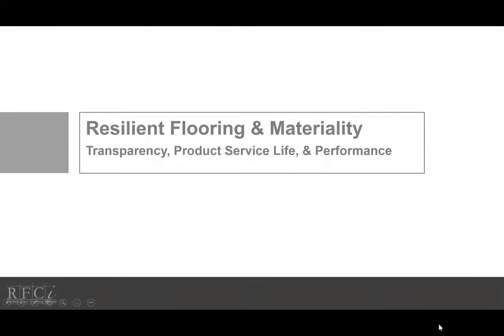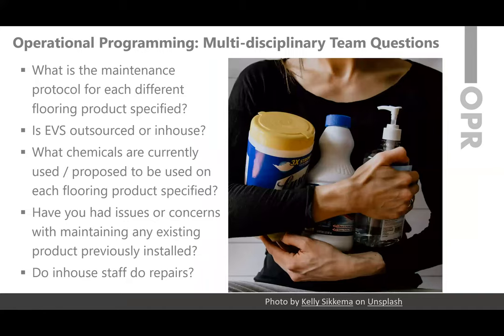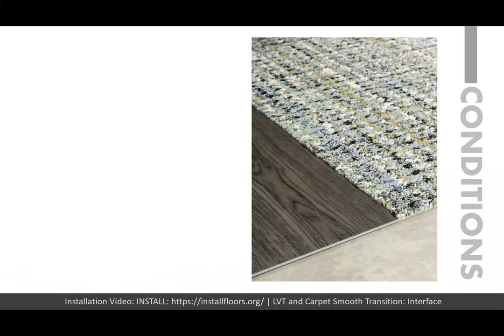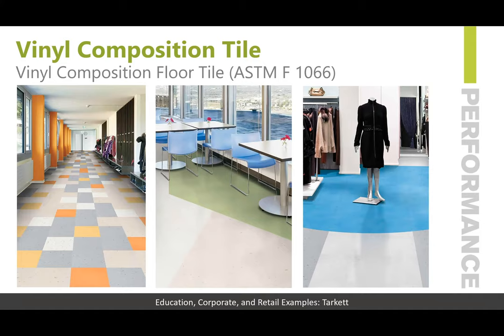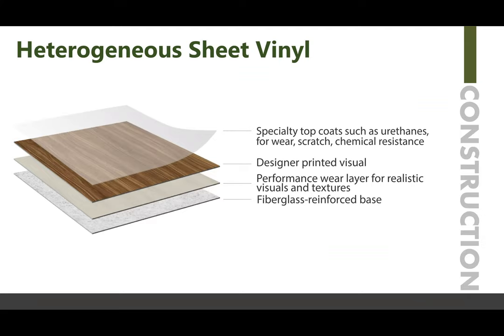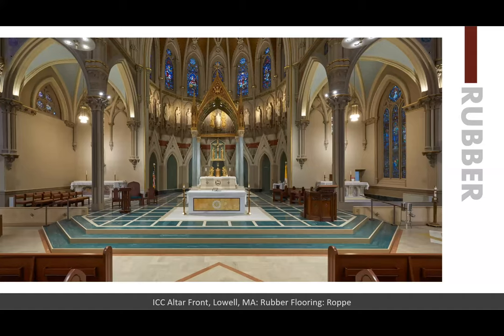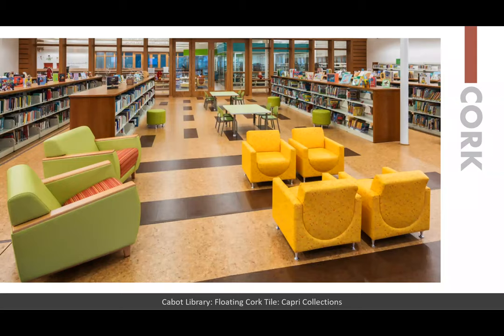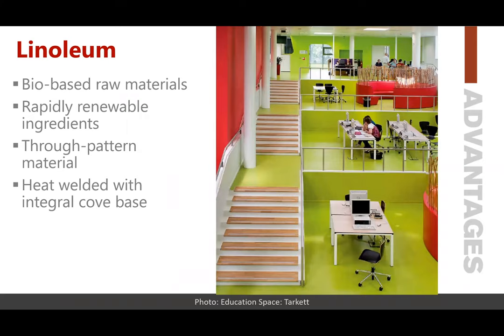CEU Resilient Flooring & Materiality: CEU, WHOLE VIDEO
Resilient Flooring & Materiality: Transparency, Product Service Life, & Performance